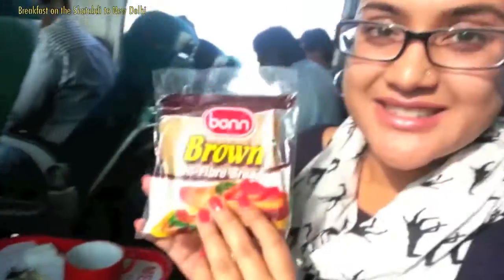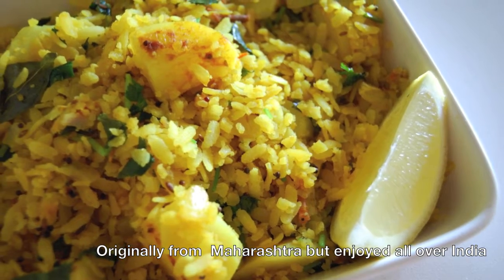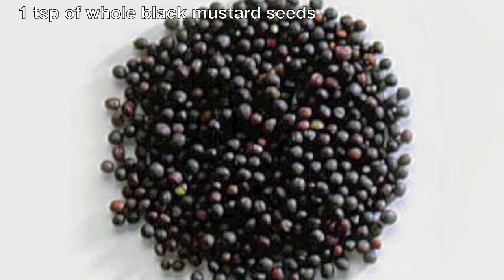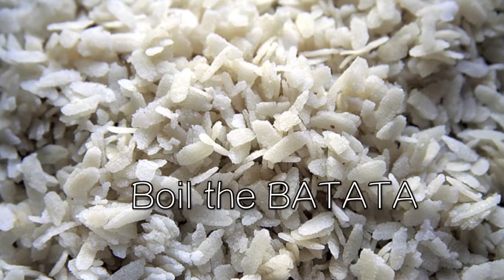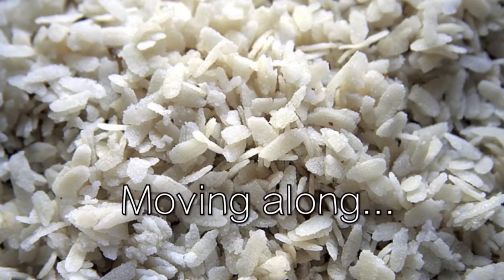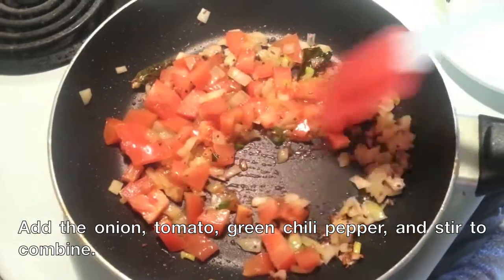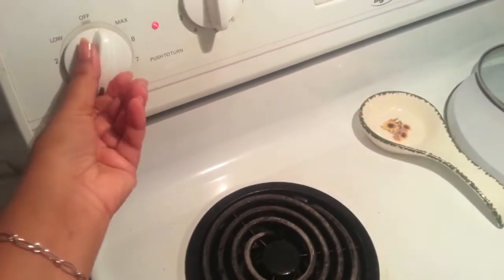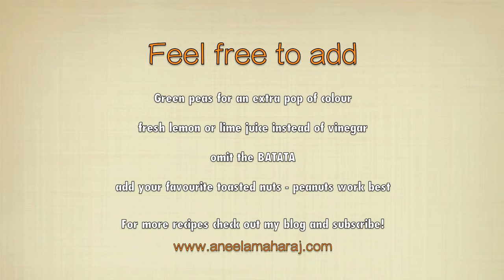Batata Poha - Great for Breakfast or Brunch